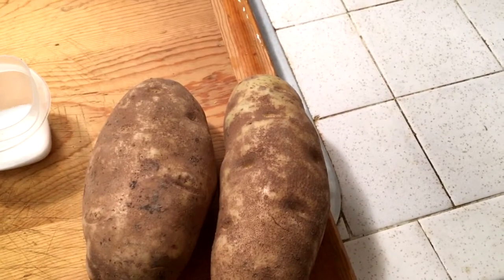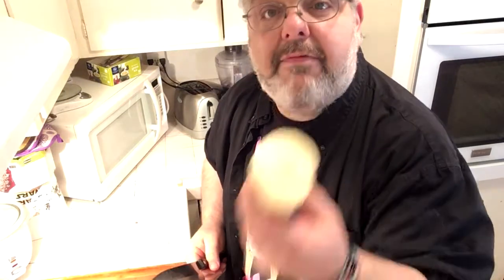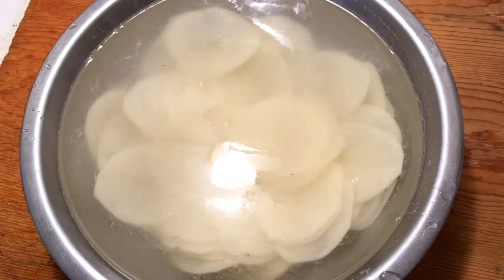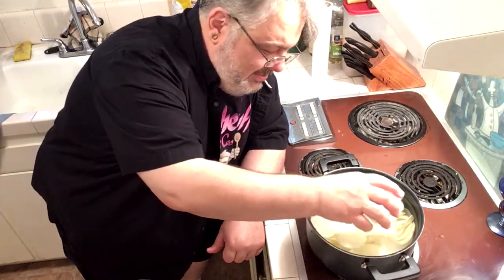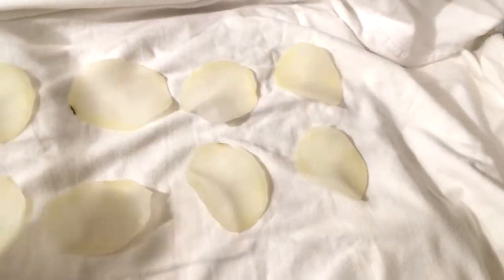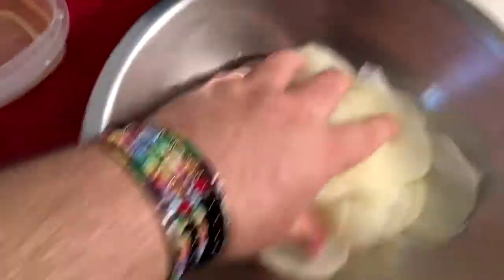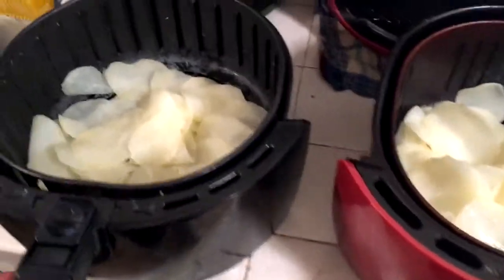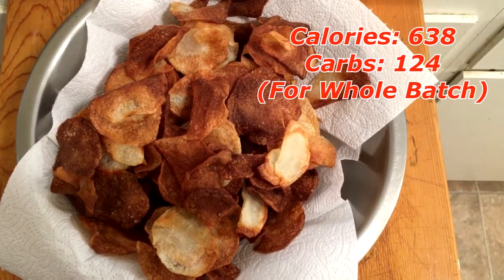OFF THE CUFF EP 111: HELLO, MR. CHiPS!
Comedian and amateur chef Craig Mitchell demonstrates how to make homemade and healthier Potato Chips in the Air Fryer!